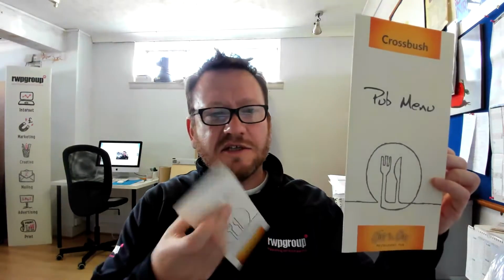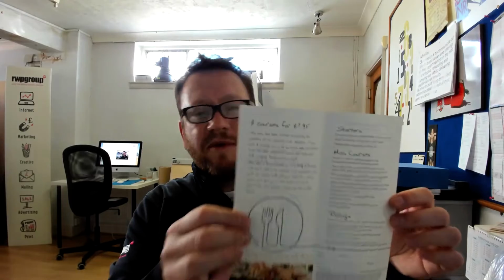Printed Menu options for your restaurant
How to decide on your printed restaurant menus?
Positioning | Budget | Quantity of information | Quantity | Frequency